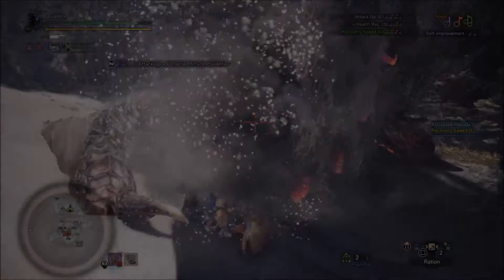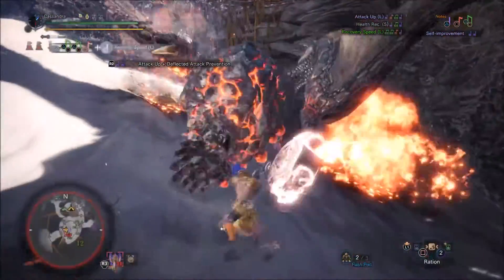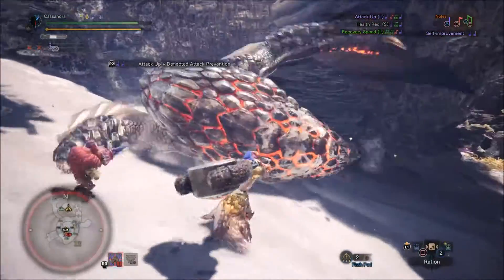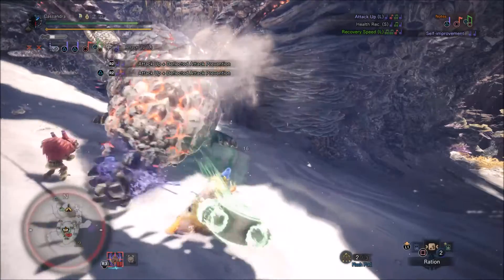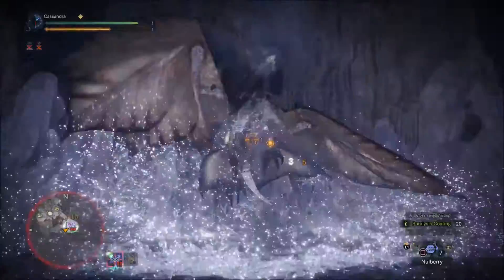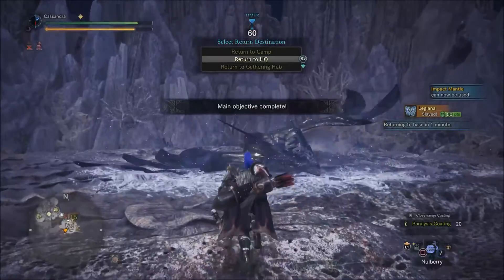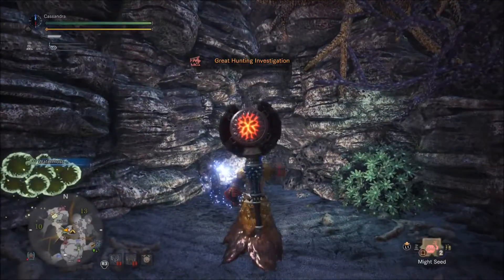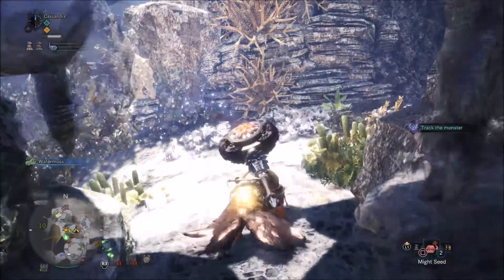MHWorld - How to Farm Level 2 Tempered Monsters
Here's a trick of sorts I found to farm those T2 Tempered Monsters. May you pull the decoration you're looking for.